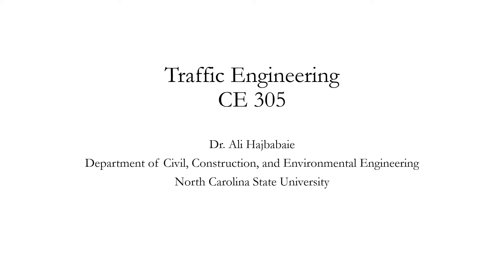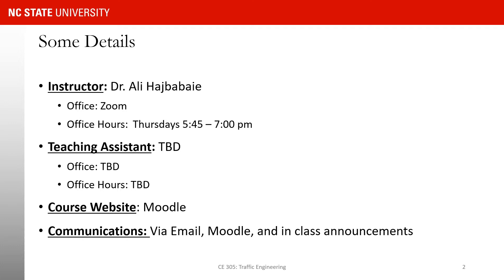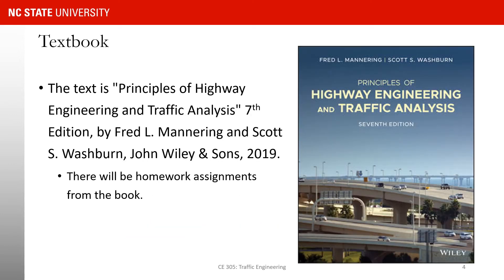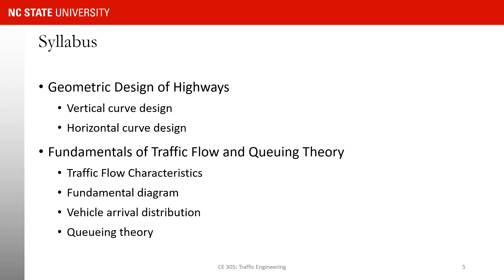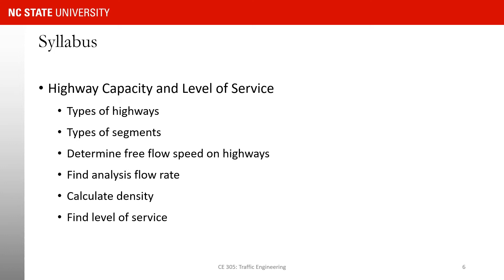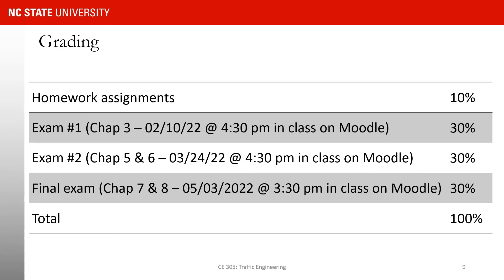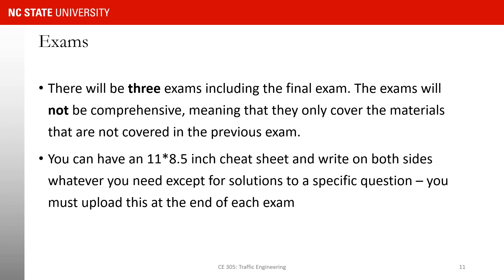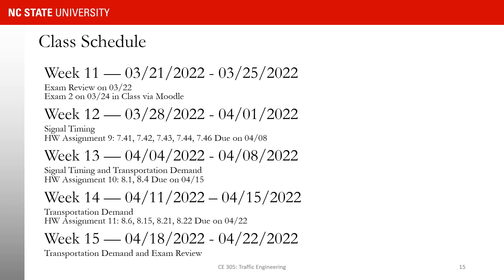Traffic Engineering (CE 305) Lecture 1 - Syllabus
In this video, we will go over the Syllabus of the Traffic Engineering Course in Spring 2022